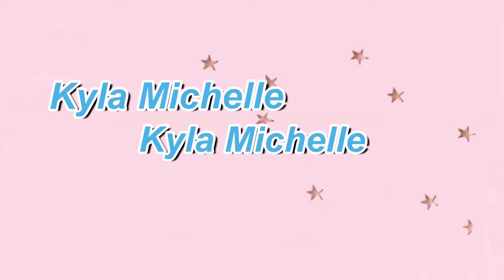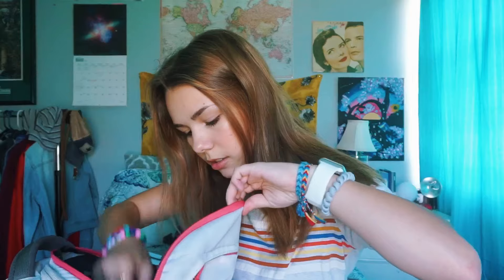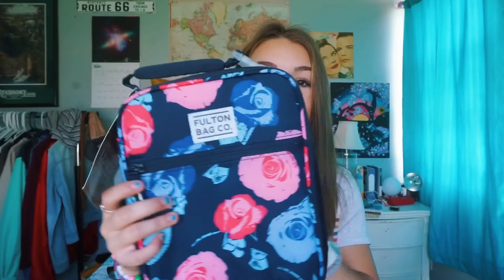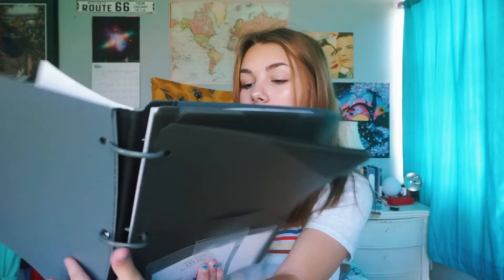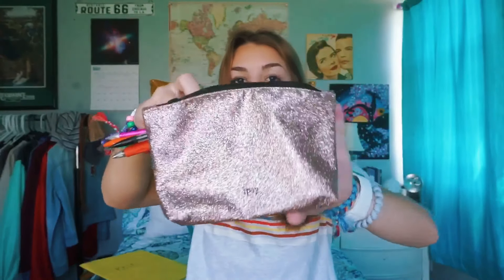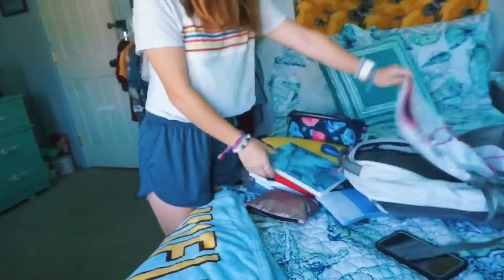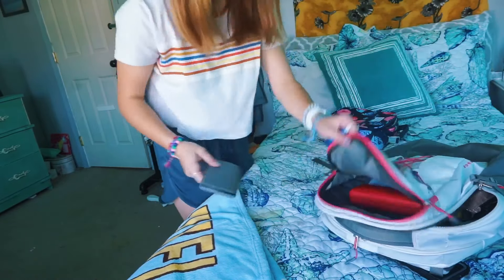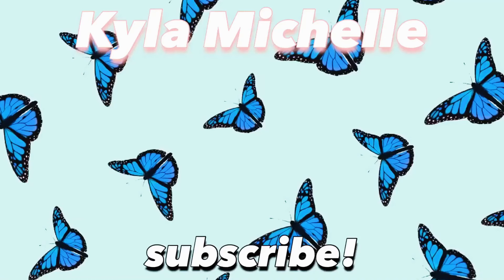school supplies haul for junior year 2019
⚓︎change to 1080fp

i alreaady started school as this video uploads. next week will be a first day grwm

✰vsco: kyllamichelle